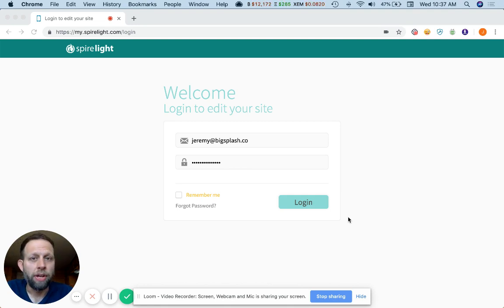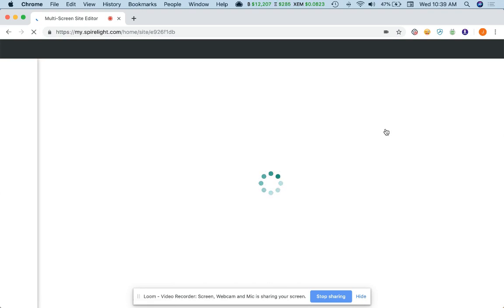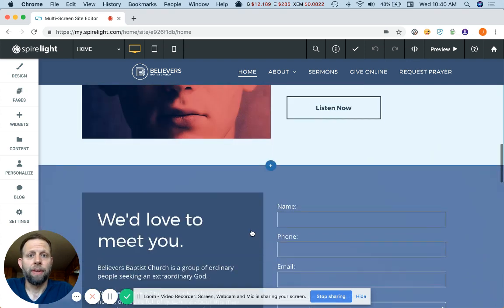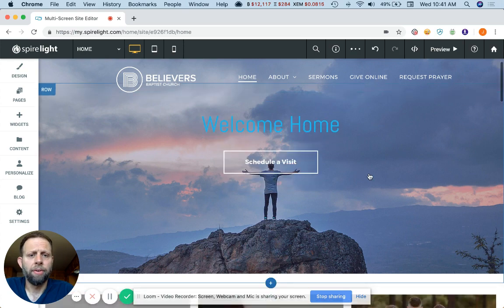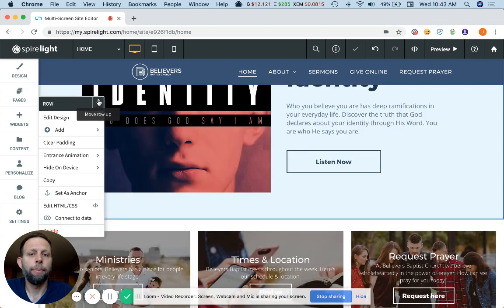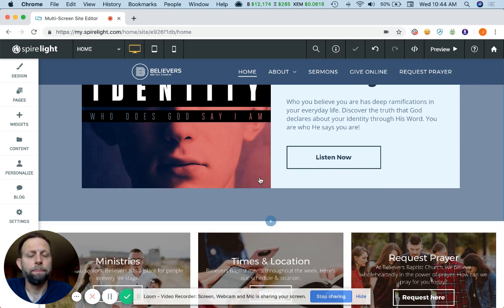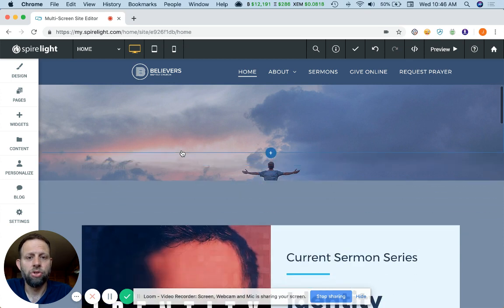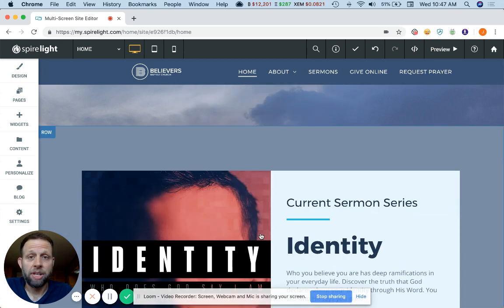01: Spirelight Web Editor Overview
In this video, we introduce the Spirelight Web editor. You'll learn how to log in to the editor and make basic changes to your page content.